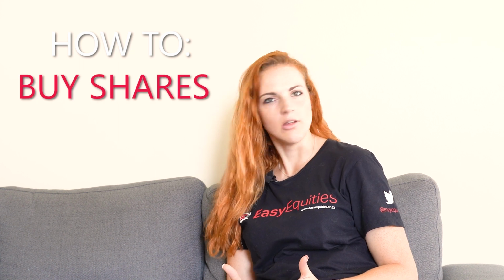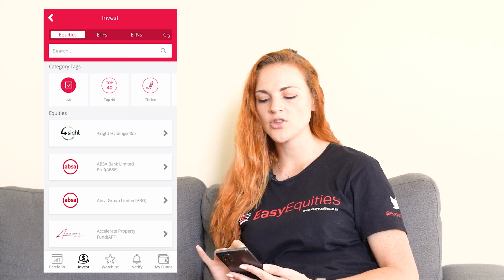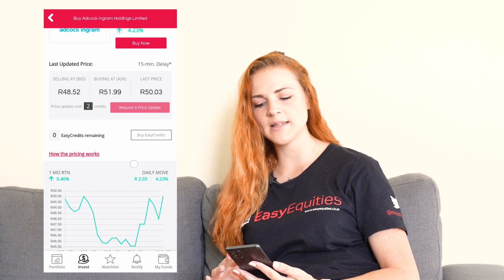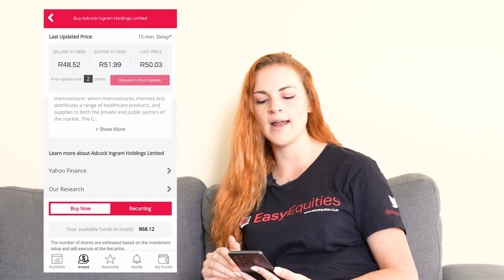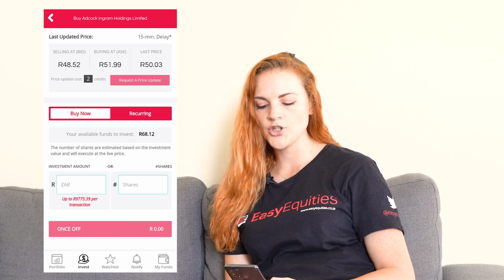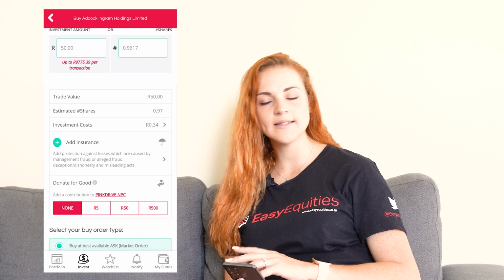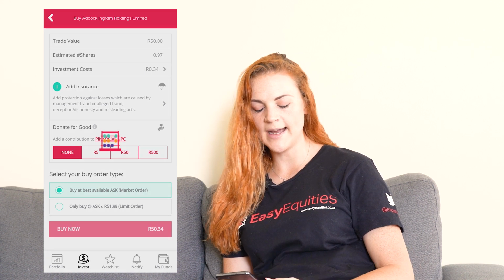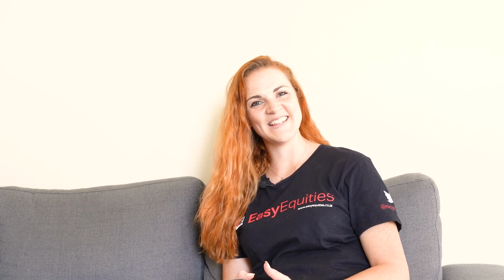How To Buy Shares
Made your first deposit but not quite sure how to get started and buy shares?

Well, here is a step-by-step guided video on how to buy shares using your EasyEquities app.